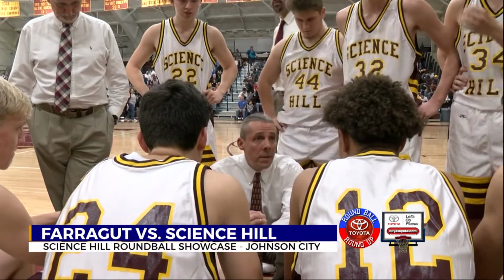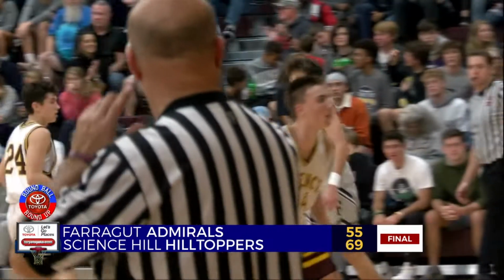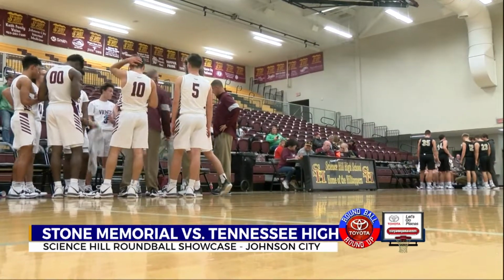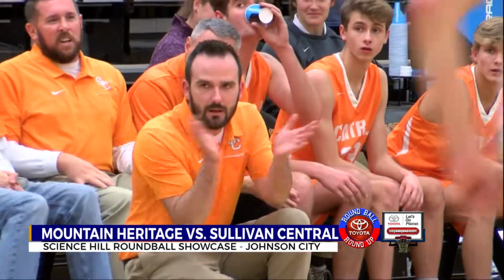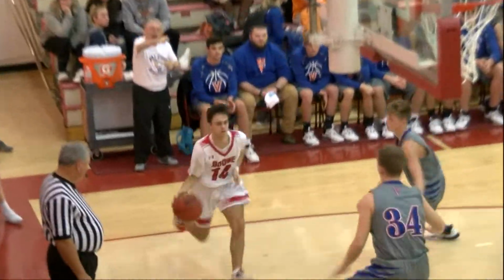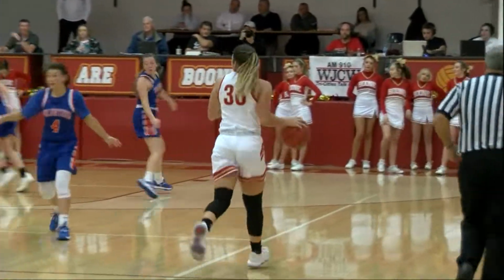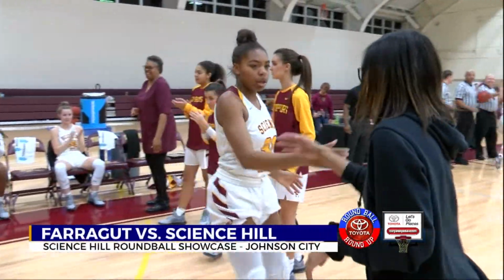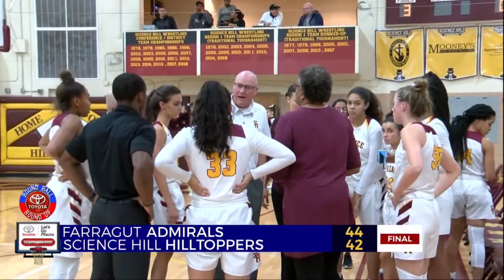Roundball Roundup 12-7-19